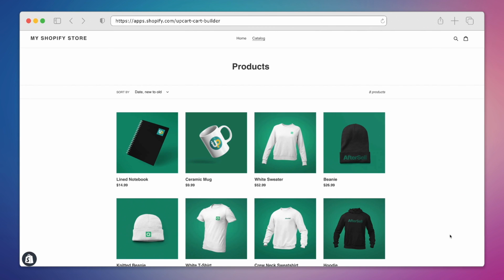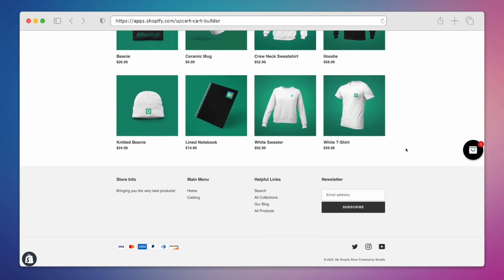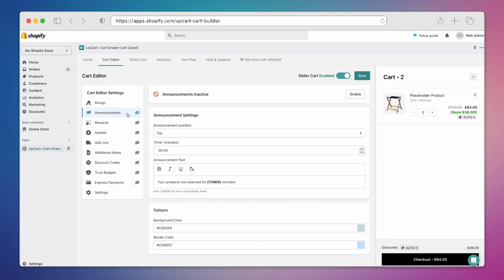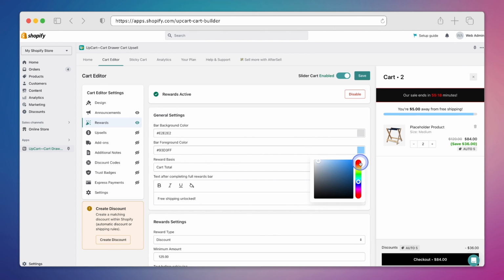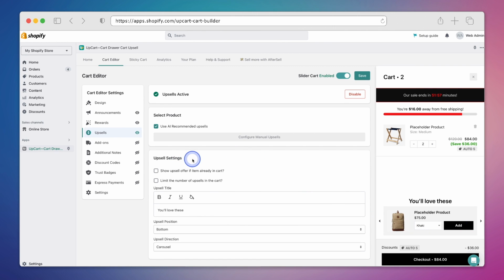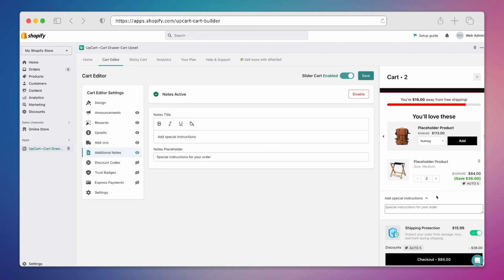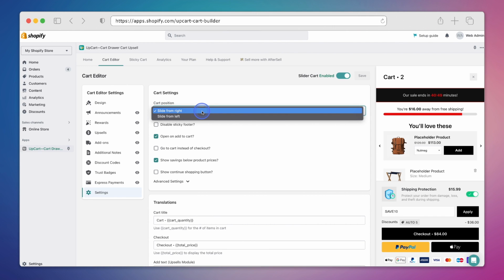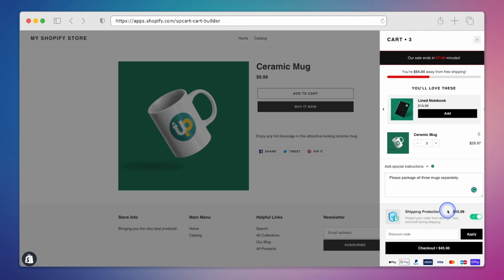Increase Your Conversion Rate in Minutes with UpCart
Boost your conversion rate and reduce cart abandonment with the UpCart Shopify App.

✅ Add in-cart upselling and cross-selling blocks to boost your AOV.

✅ Let customers know more about your brand/share updates via cart announcements.

✅ Create an Add-On option for shipping insurance or other products of your choice.

✅ Improve the view cart button's visibility with a sticky cart button.